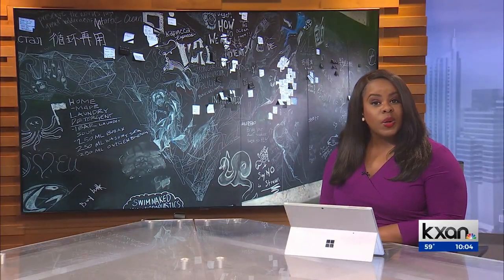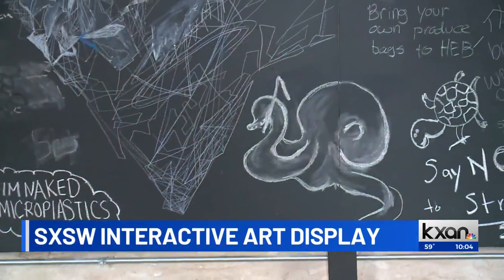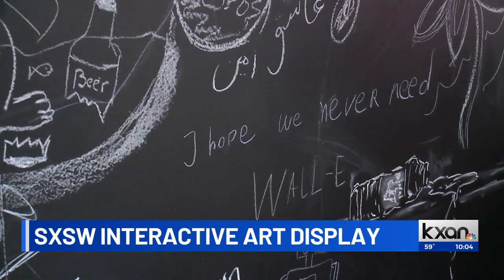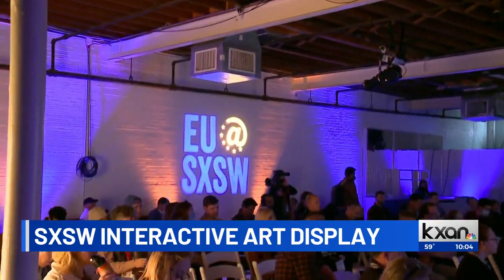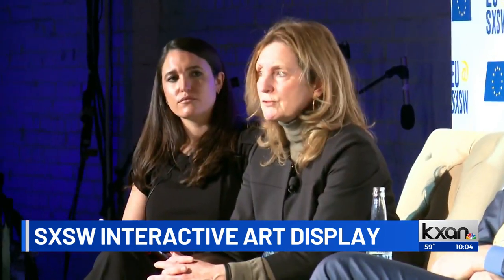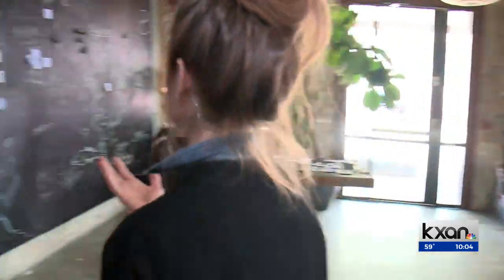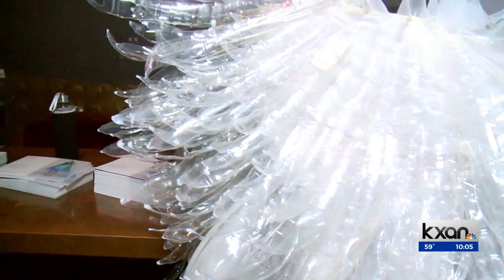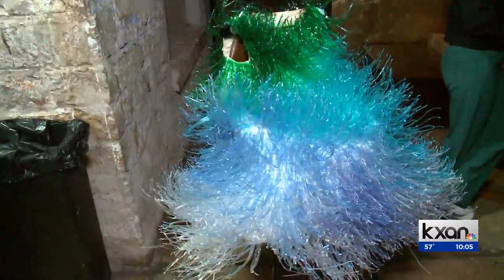Interactive art displays at EU House for SXSW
At the EU House on Fourth Street, an interactive art display that's encouraging people to start talking about the oceans and human disregard for the environment.